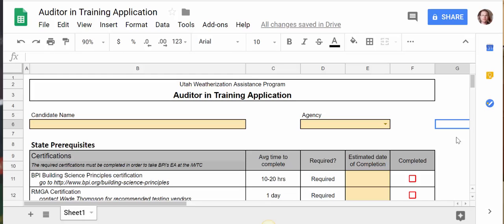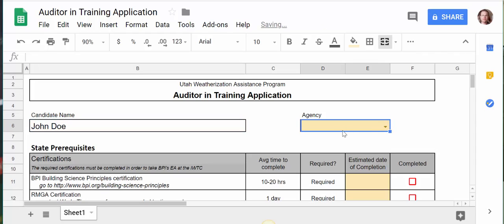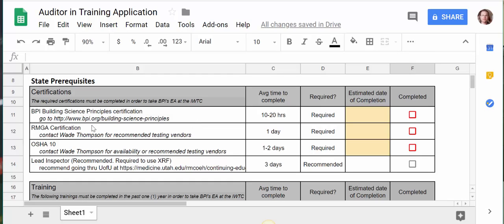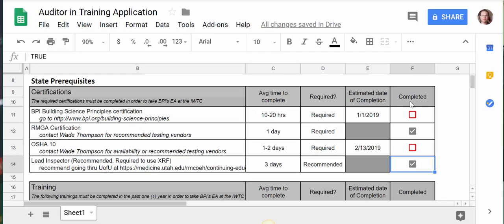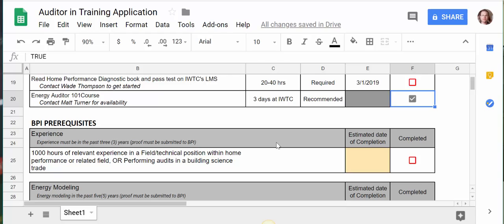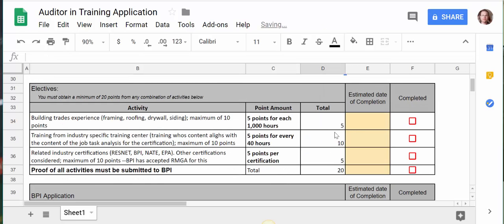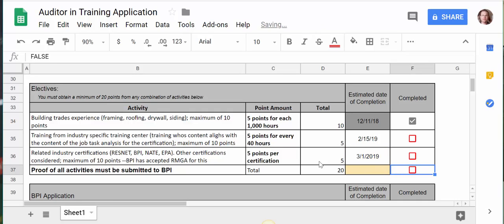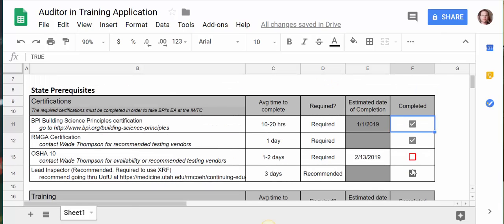Auditor in Training Application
This video explains how to fill out and use the Auditor in training form